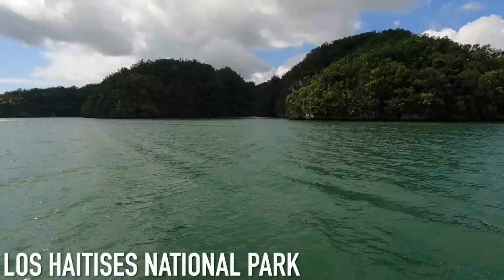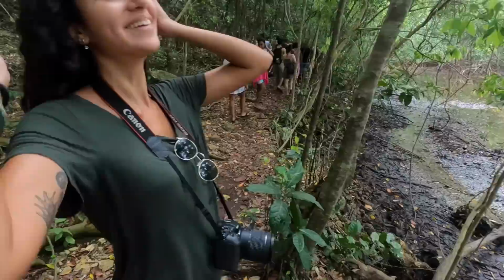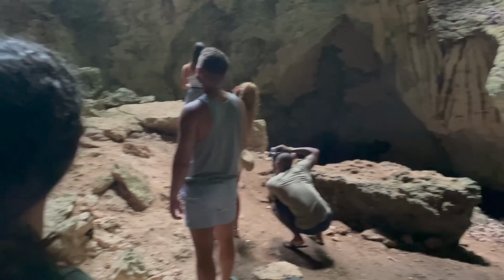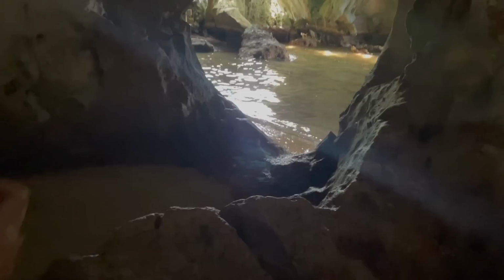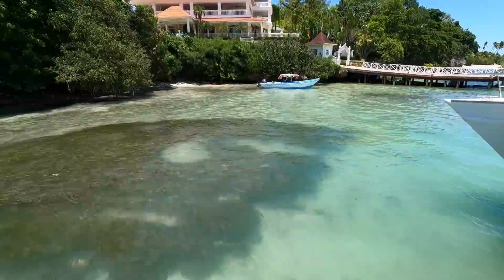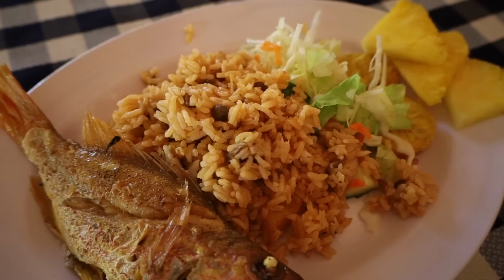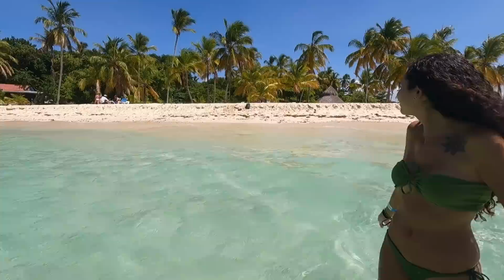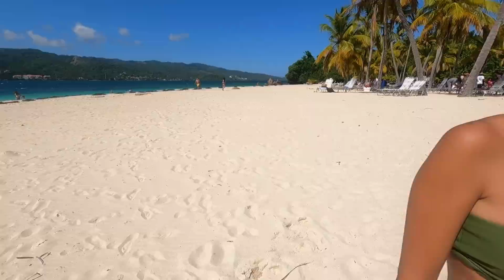THIS IS WHY YOU TRAVEL THE DOMINICAN REPUBLIC! 🇩🇴 CAYO LEVANTADO & LOS HAITISES (SAMANA)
VIDEO DESCRIPTION:
In this video we go on a boat tour to Los Haitises National Park & Cayo Levantado in Samaná (Dominican Republic)